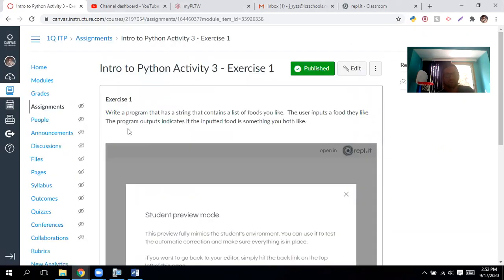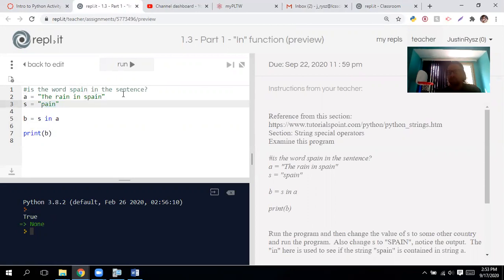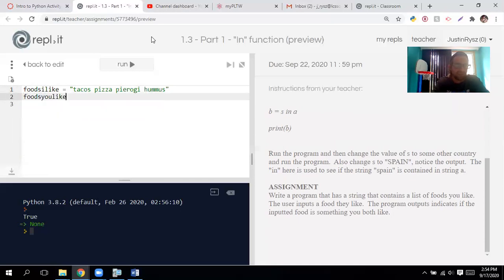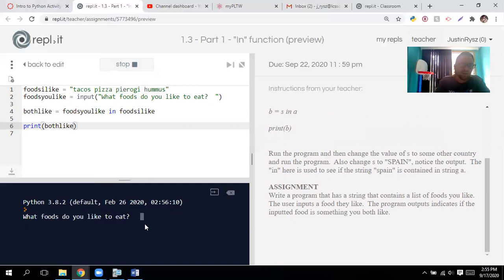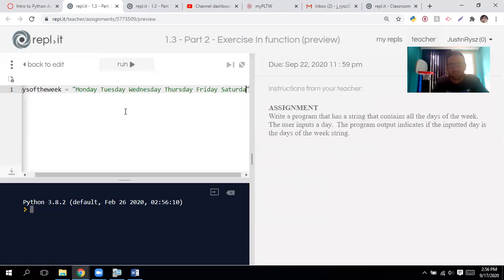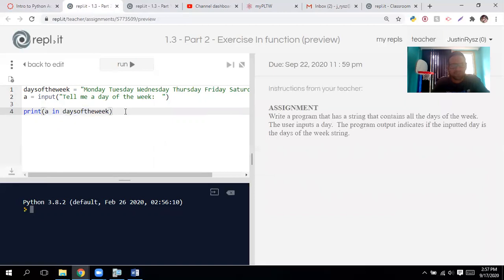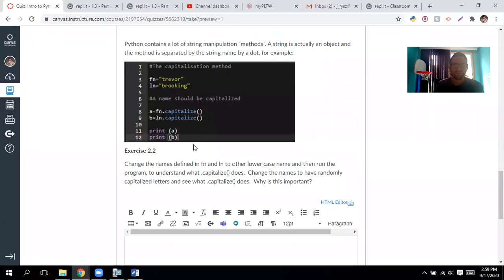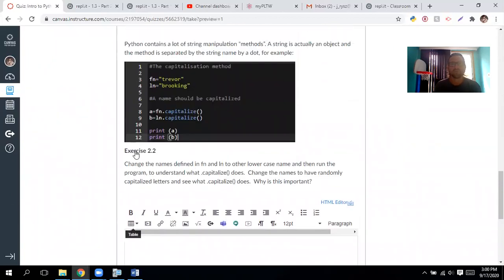ITP ITP3 Part 1